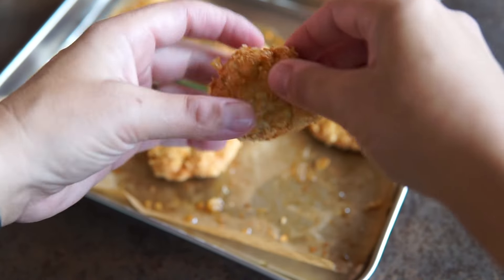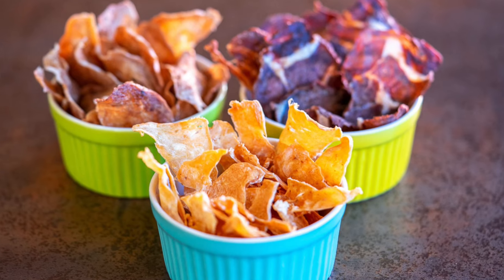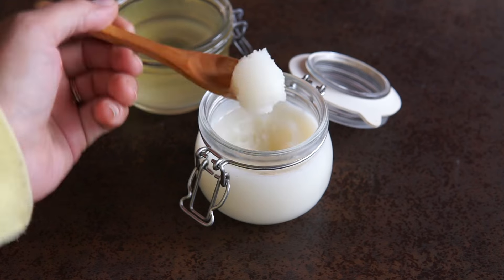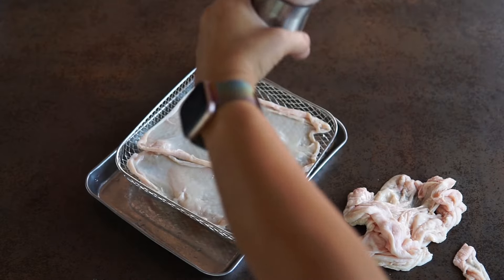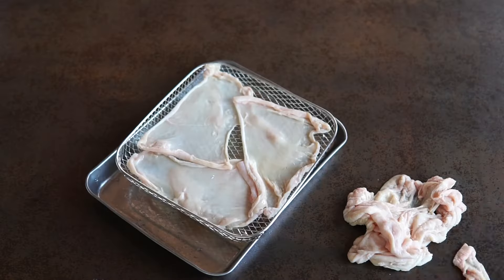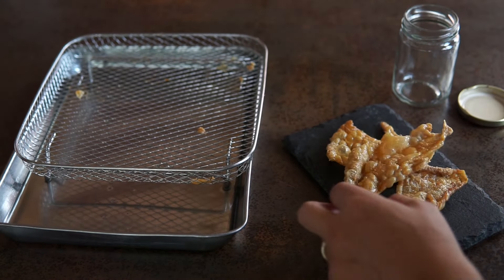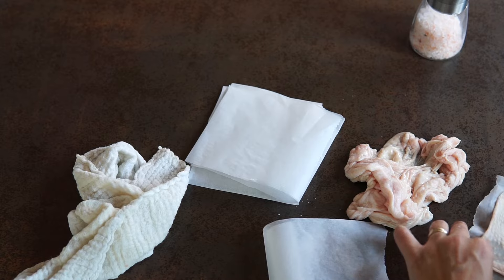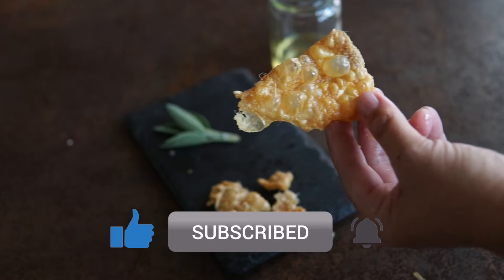Easy Crispy Roasted Chicken Skins Recipe (Carnivore/Keto)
This crispy roasted chicken skins recipe is perfect for the carnivore diet or ketogenic diet. They're really simple to make in an oven or the air fryer, and you only need chicken skins and salt.
Because they are best made fresh, you can also freeze chicken skins for the next time you want to make them. Store leftovers in an airtight container. You'll probably need to re-crisp them for a few minutes in the air fryer before serving them.